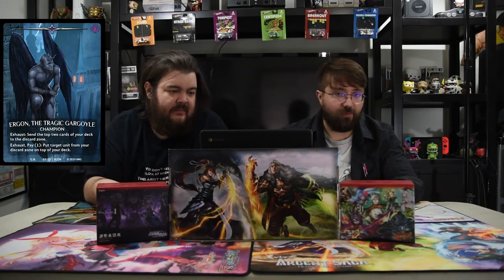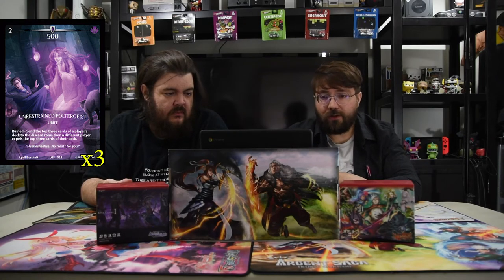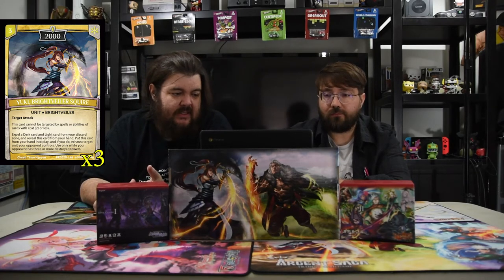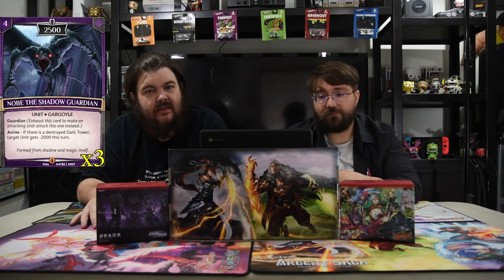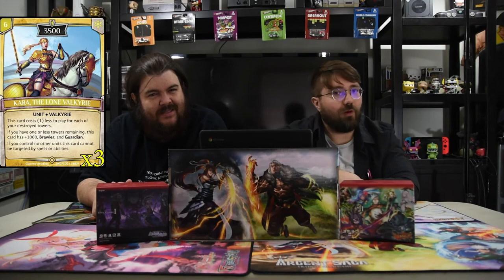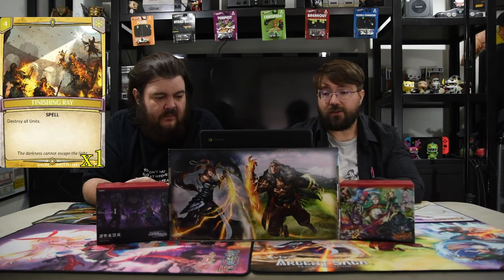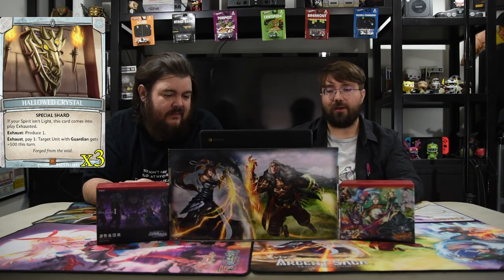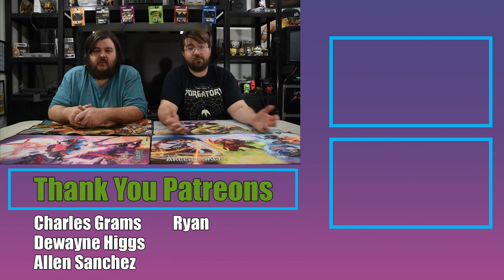Argent Saga Deck Tech | Trevor's Terrarium: Shadow Realm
Today we are going over a fun aggro graveyard deck. Hope you enjoy.

Champion: Ergon, The Tragic Gargoyle
Spirit: Buckeye, The Loyal

Units: 28
3 Shrieker
3 Shadow Liger
3 Obsidian Gargoyle
3 Unrestrained Poltergeist
3 Yuki, Brightveiler Squire
3 Hellish Guardhound
3 Liyu, Avarice Reborn
1 Woody, Loyal Pack Leader
3 Nobe the Shadow Guardian
3 Kara, The Lone Valkyrie

Spells/Augments: 12
3 Delayed Poison
3 Omega Magic: Yami
3 Omega Magic: Hikari
1 Finishing Ray
2 Hoenna's Wrath

Shards: 10
1 Corona, the Spirit Ruby
3 Hallowed Crystal
6 Argent Shard

Cosmic Dark Magic